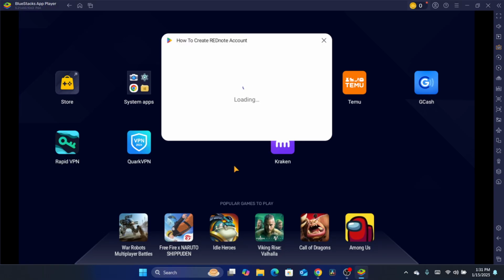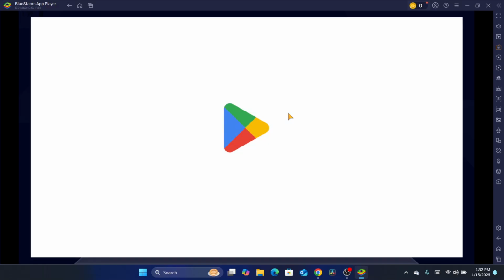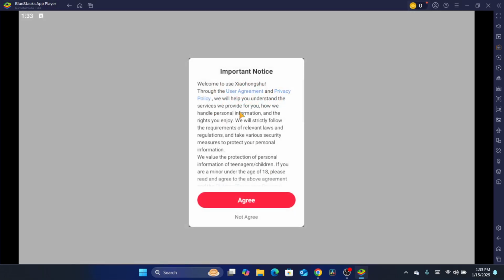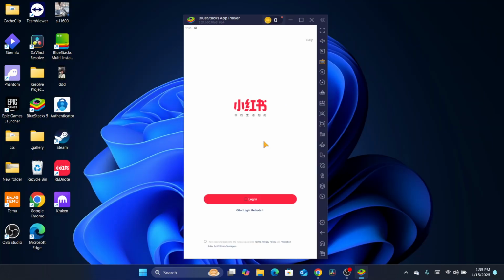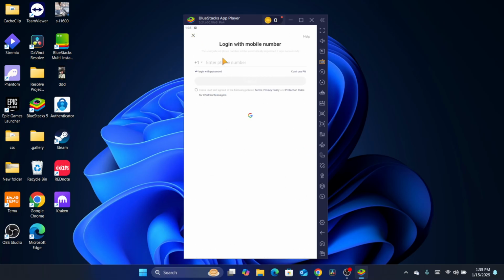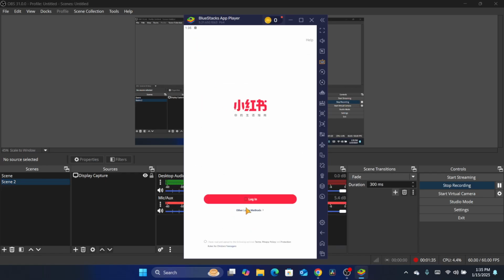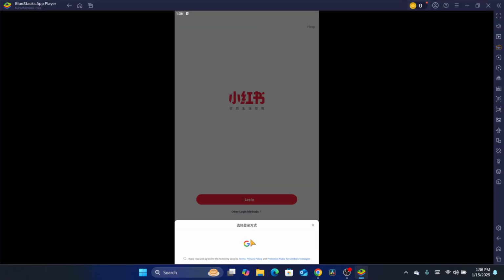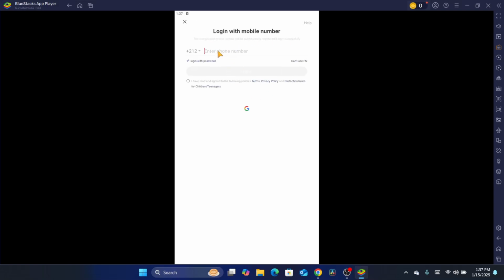How to Create a REDnote Account (2026)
How to Create a REDnote Account | Step-by-Step Guide

Looking to sign up for a REDnote account? This video will walk you through the entire process of creating a REDnote account quickly and easily.

In this video, you’ll learn:

How to sign up for a REDnote account.
Step-by-step account creation process.
How to verify and set up your account.
Tips for securing your REDnote account.
Follow this guide to get started with REDnote today!